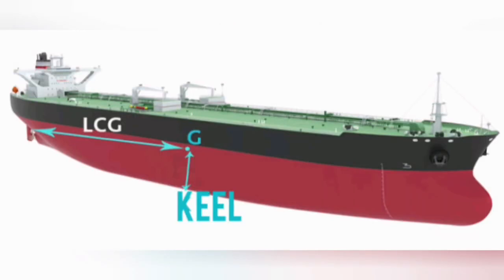introducing the parts of the ship